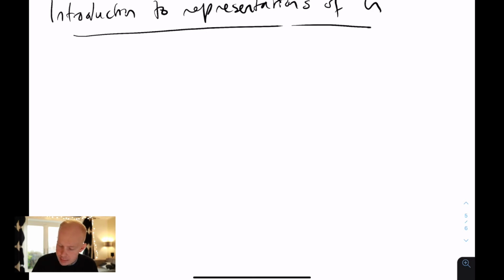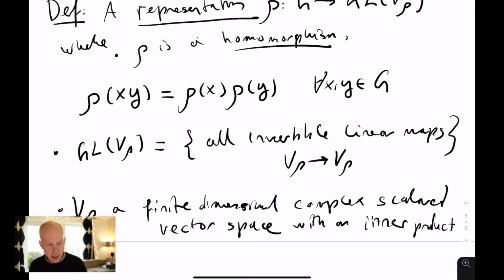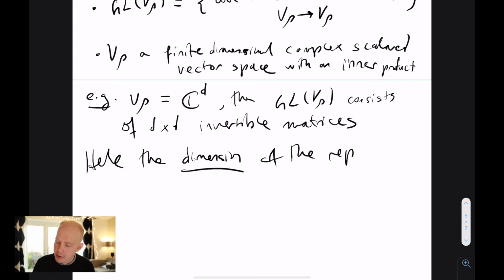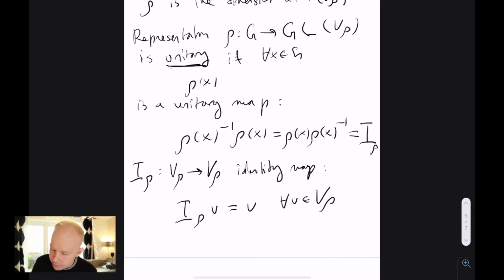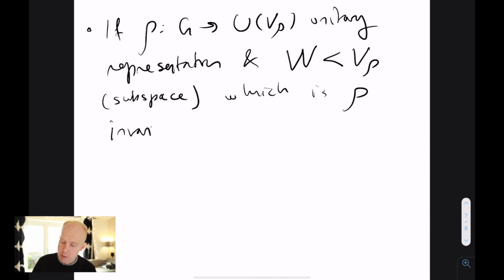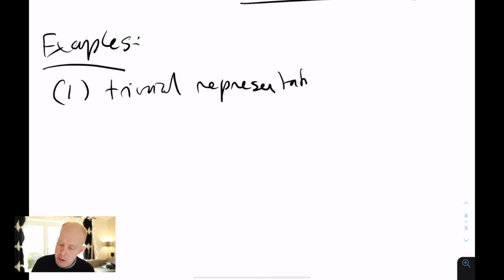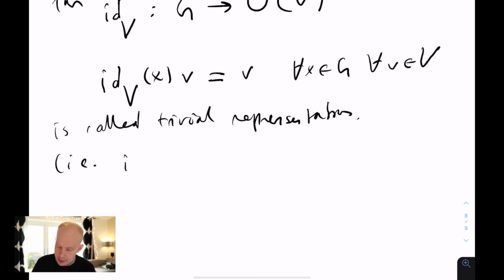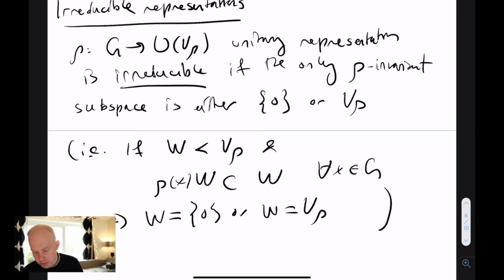Representations of finite groups G - Analysis, Random Walks and Groups